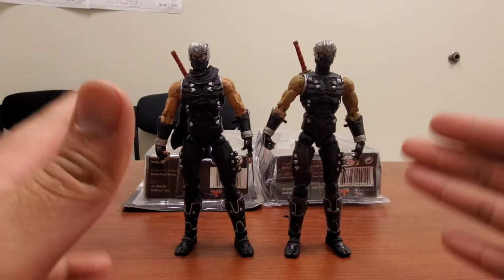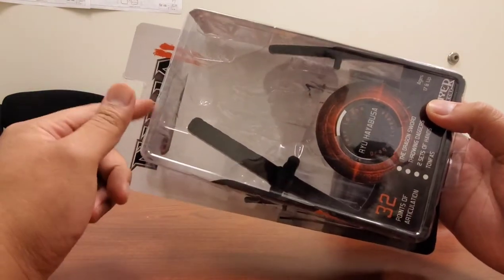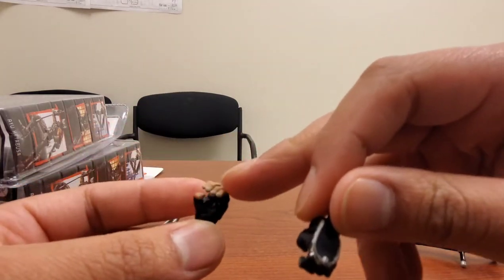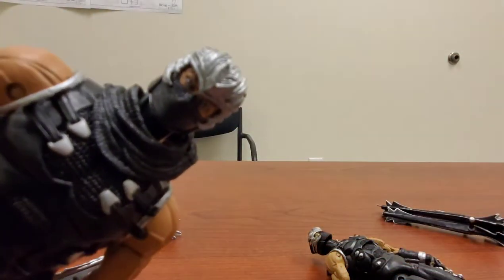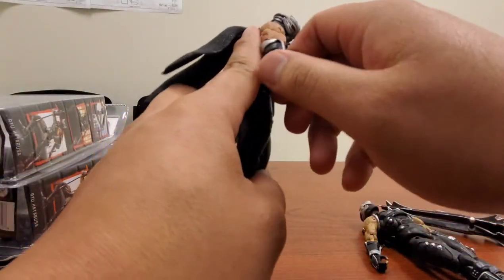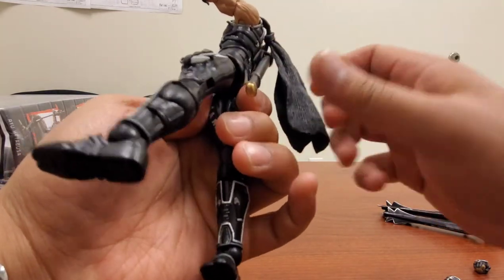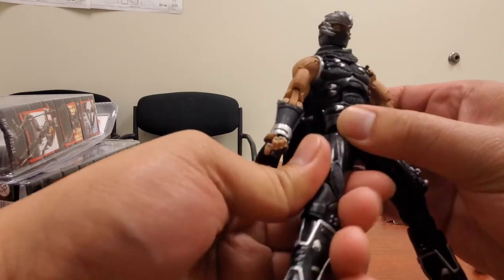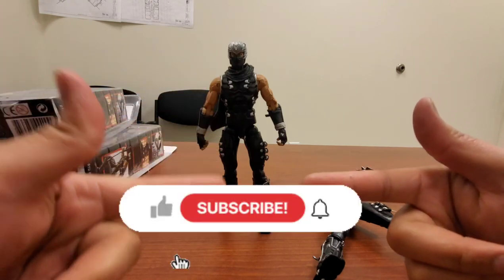Neca Ryu Hayabusa (Real vs Fake) 2021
2021. We have yet receive a updated Ninja Gaiden Ryu Hayabusa action figure. The one that is out is neca, but there's alot of bootlegs out there. Here's a video to provide you with some information. Hope this helps.